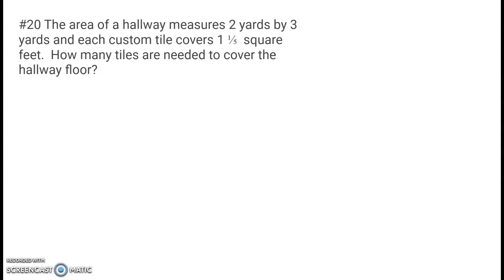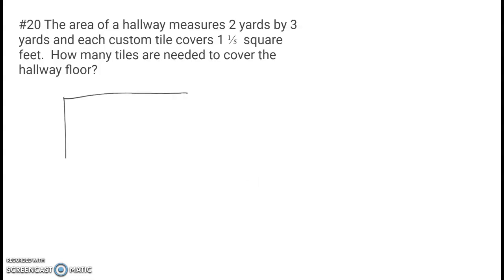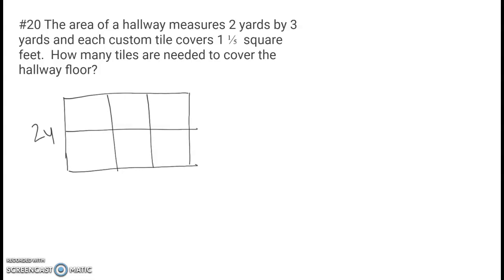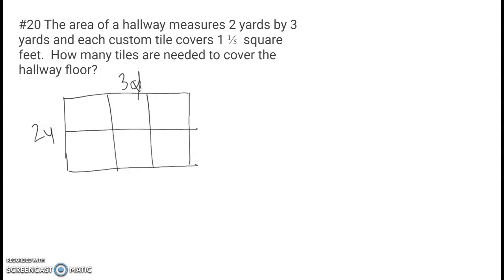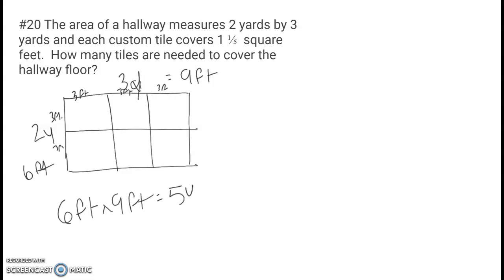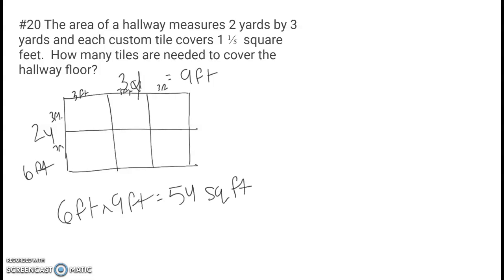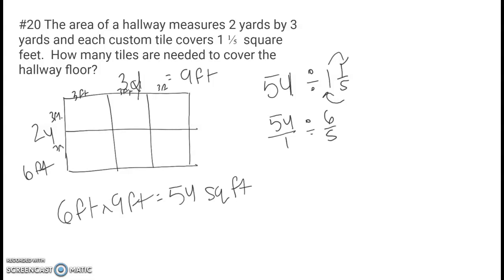Ch 4 Review #20